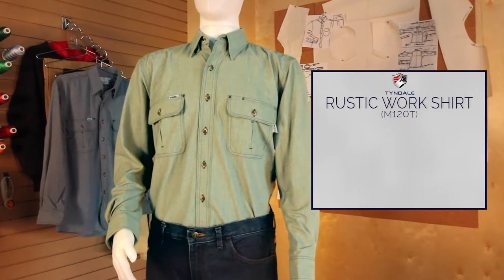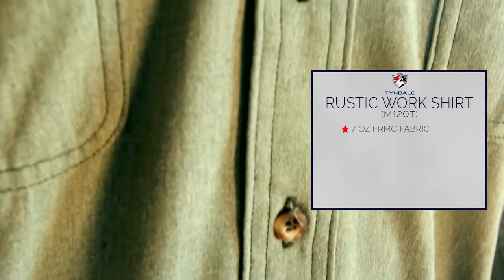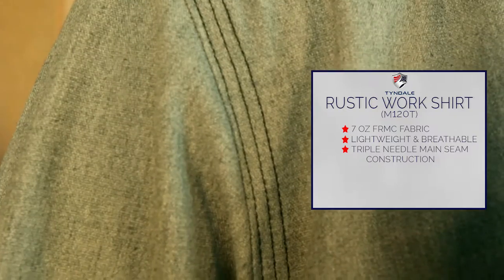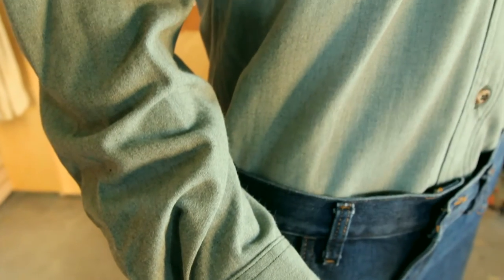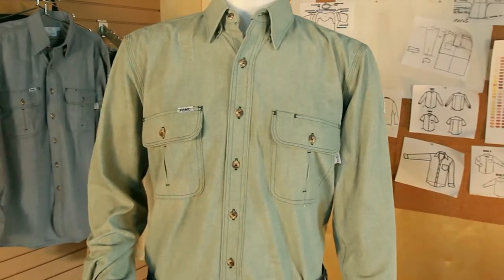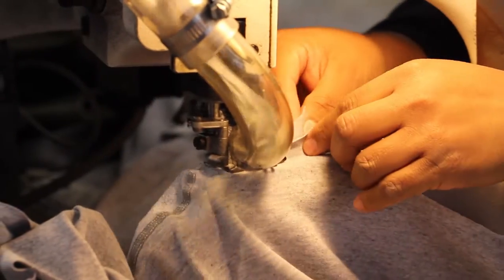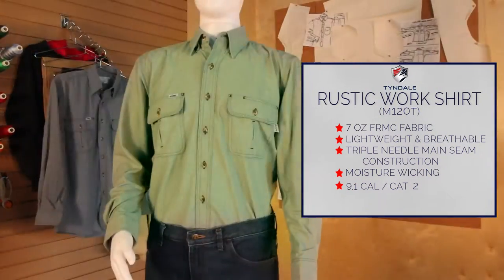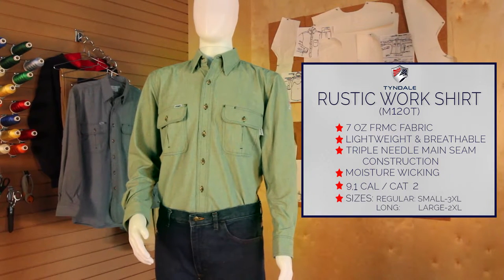Rustic Work Shirt M120T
Rustic Work Shirt
7 oz. FRMC® Rustic Chambray
INHERENTLY FLAME RESISTANT FABRIC
• Moisture wicking and fast drying for added comfort
• Lightweight & breathable technology
• Soft, durable wash and wear
• Triple needle main seam construction
• Spread collar with hidden button down
• Two chest pockets with inverted center pleats, button through & pencil slot
• Flash fire rated
• Exterior Tyndale FR, arc rating, and HRC labels
• Made in USA by Tyndale
Arc Rating:  9.1 Cal / CAT:  2

Available Sizes: Regular: Small through 5XL
         Long:      Large through 5XL